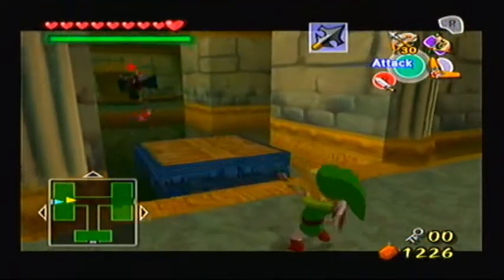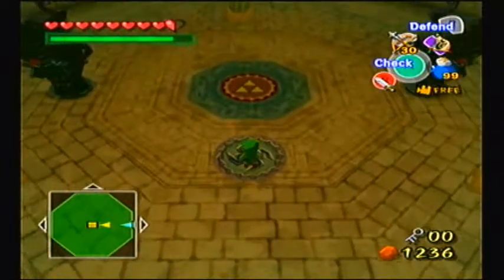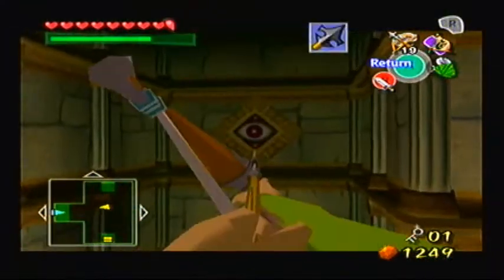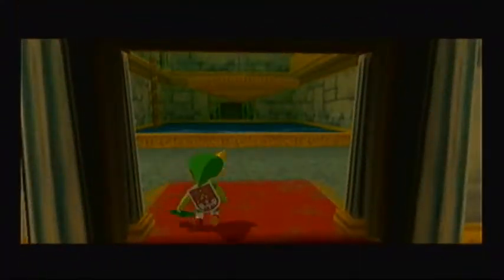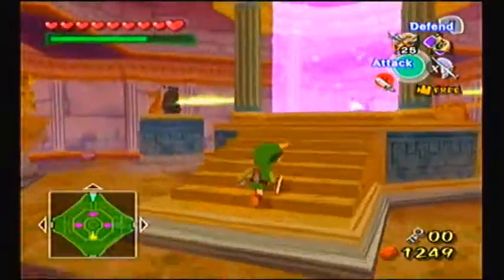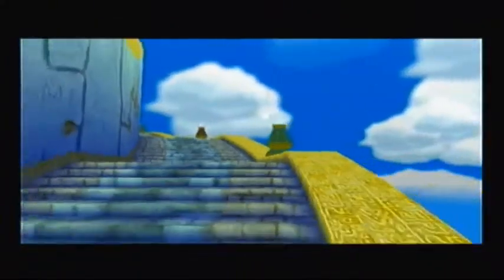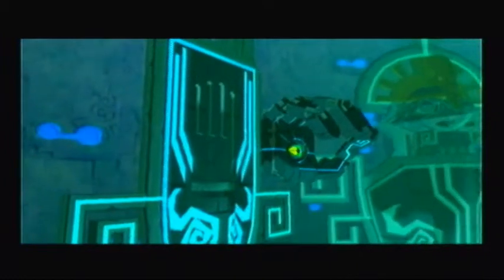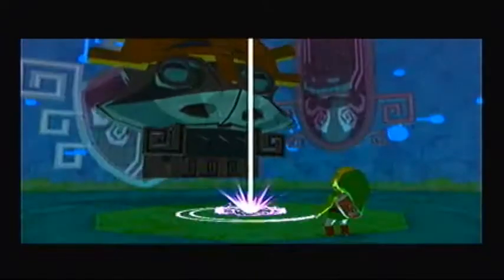Let's Play Legend of Zelda: The Wind Waker #22 - Gohdan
The rest of the Tower of Gods will not only feature more of those goddess statues, but having to aim at eyes that trigger other mechanisms. As for eyes, expect to aim at many of them on Gohdan itself if you want to defeat him, as well as use your Bombs to inflict actual damage. Game made and published by Nintendo.